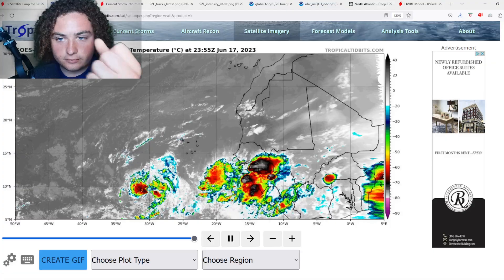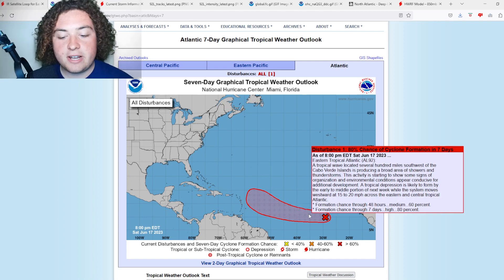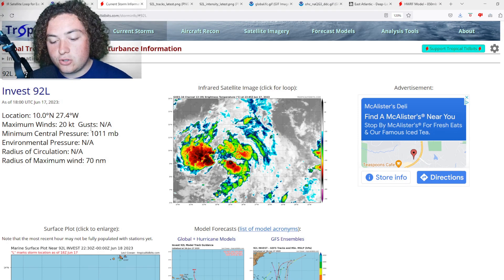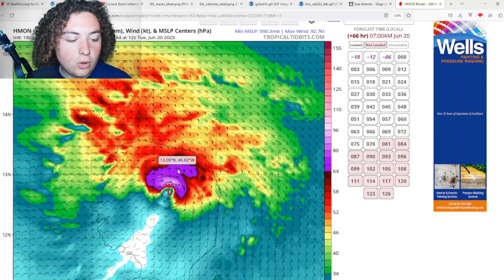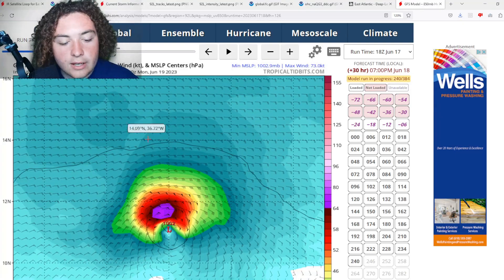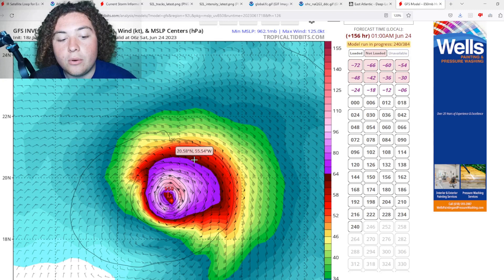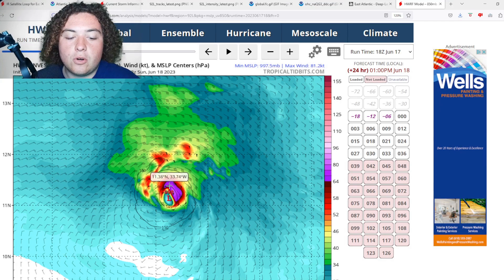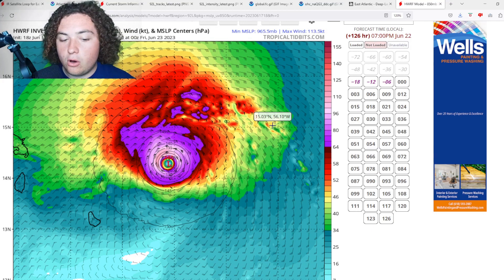Invest 92L Rapidly Organizing! Hurricane To Hit Leeward Islands?!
The NHC has issued an area of interest named Invest 92L that is rapidly organizing in the Atlantic Ocean from Africa! Invest 92L now has a 60% chance of development in 48 hours and a 80% chance of development in the next 7 days! The European Model id now calling for hurricane strength once this system develops! The GFS is also calling for a hurricane! The HMON and HWRF are calling for rapid intensification into a hurricane! This development will likely be complete by tomorrow night! I will keep you updated!